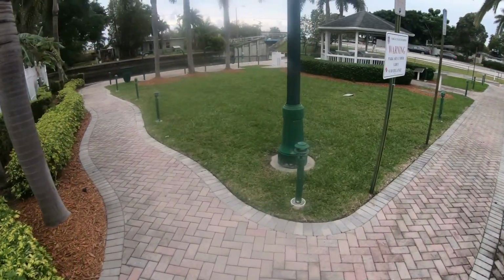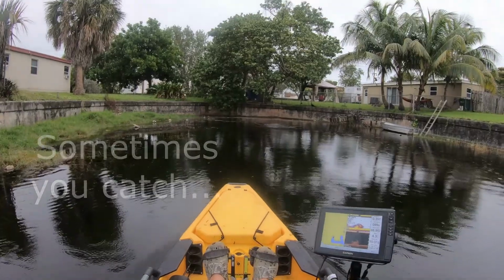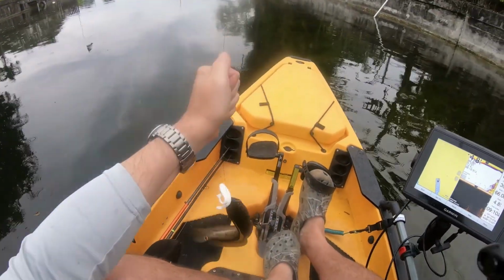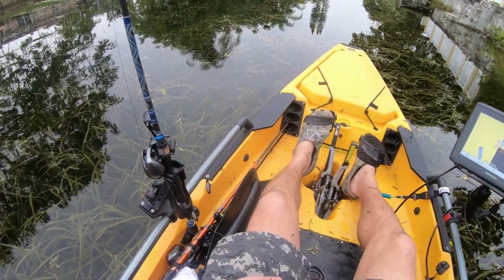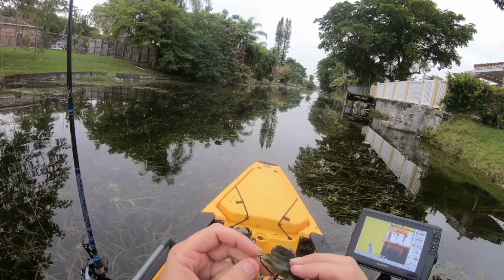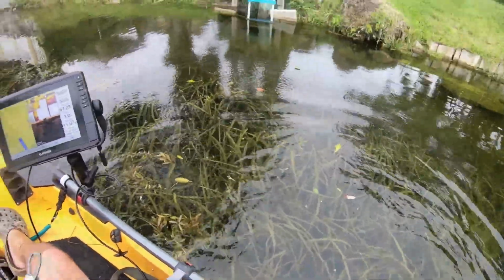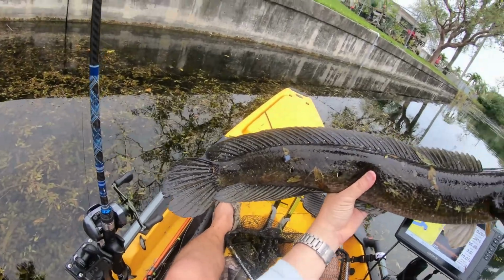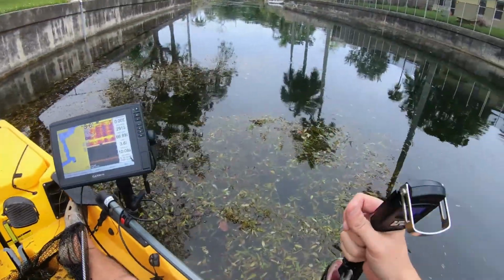Legacy Park South Florida Bullseye Snakehead Topwater Frog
My name is Captain Matt Webber and I love to fish!
My brother Joe gifted me this Kayak and I am grateful. Today I visited Legacy Park and had a chance to catch some phenomenal fish. The least of which was a personal best 7LB Bullseye Snakehead.

Captain Matt Webber...